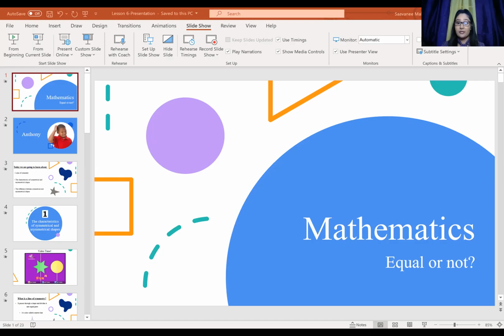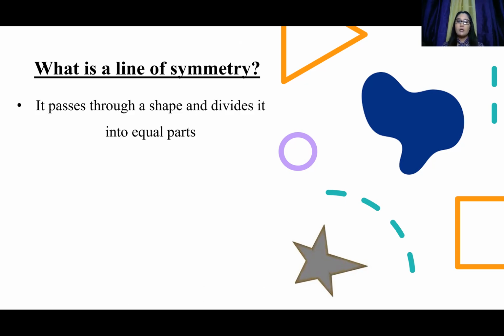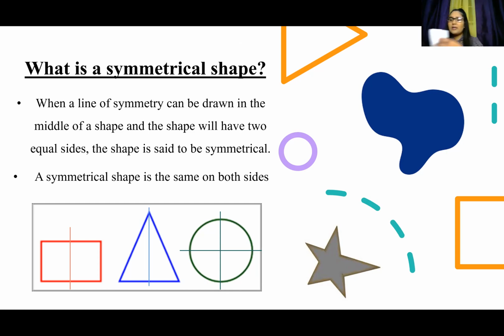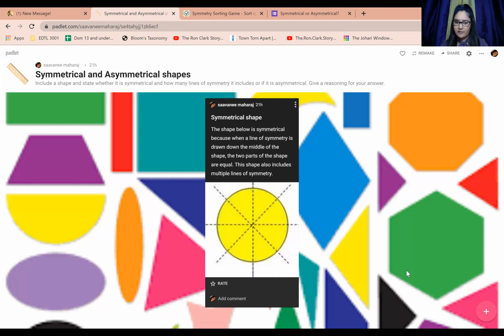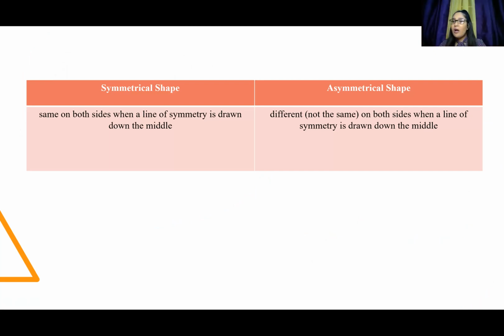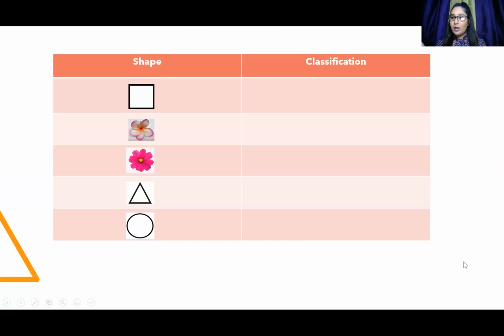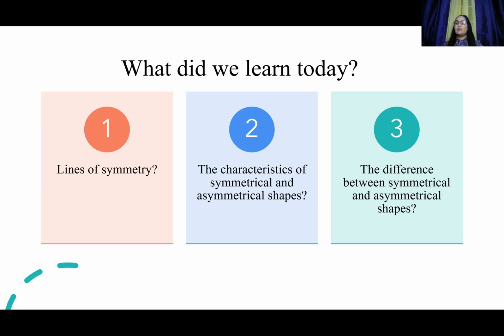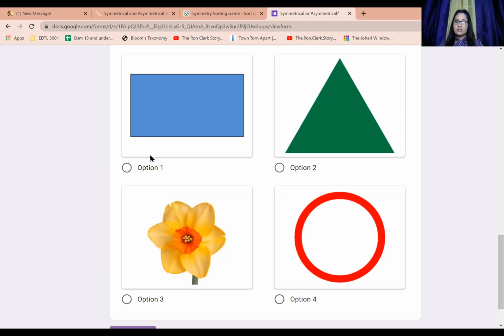Lesson 6 : Mathematics (Equal or not?)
Students will learn about lines of symmetry and the characteristics and  difference between symmetrical and asymmetrical shapes